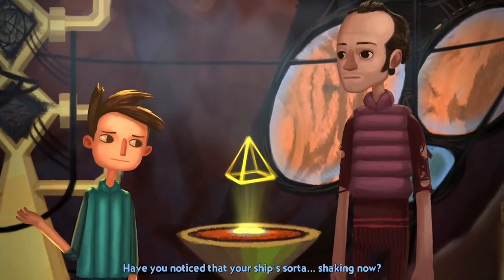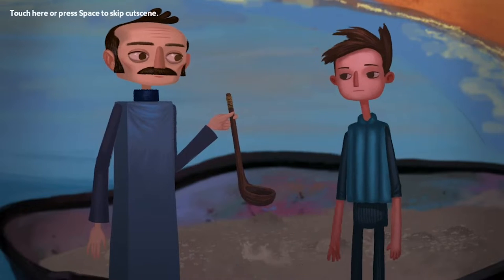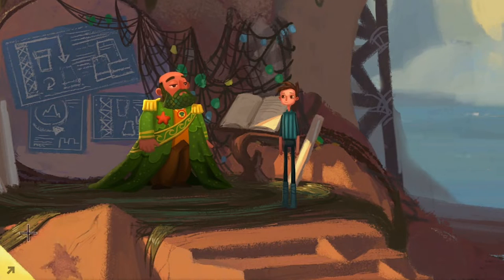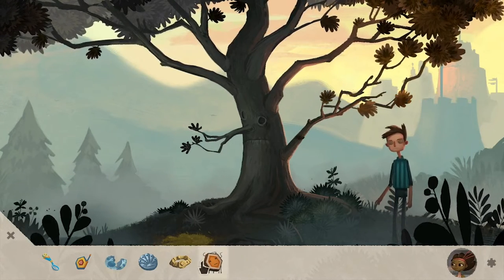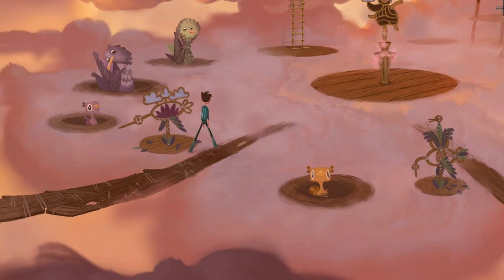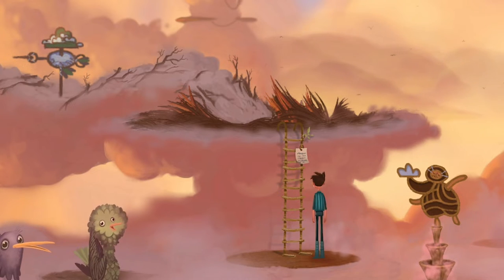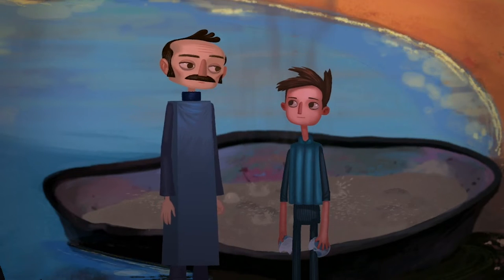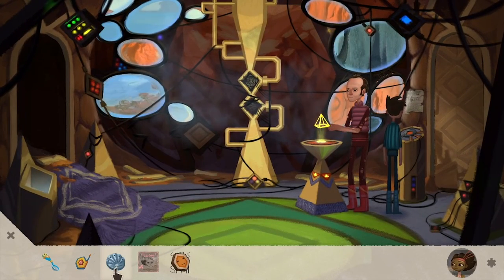Time to Choke the Mayor of Shellmound | Let's Play Broken Age (Act 2) Pt 14